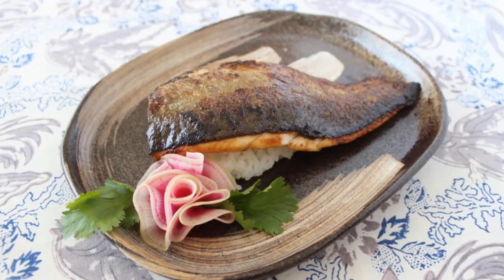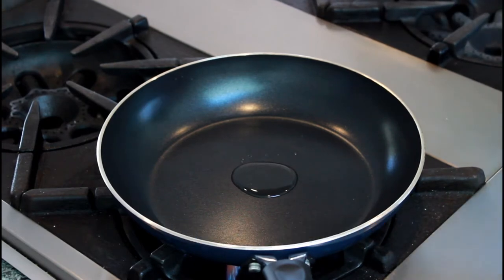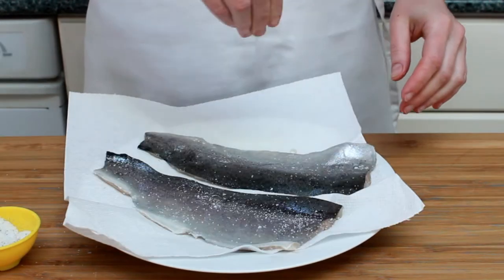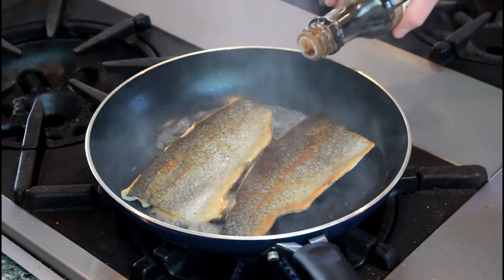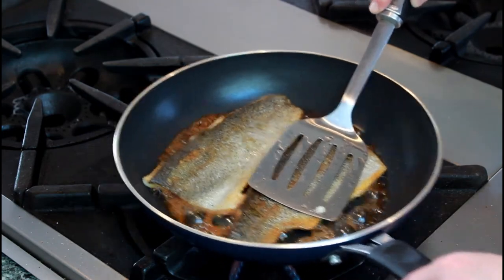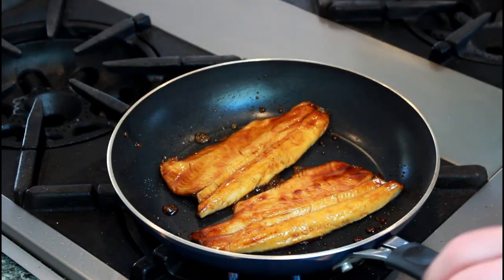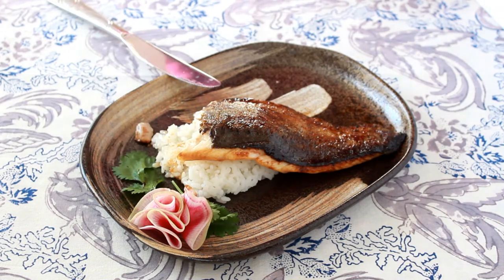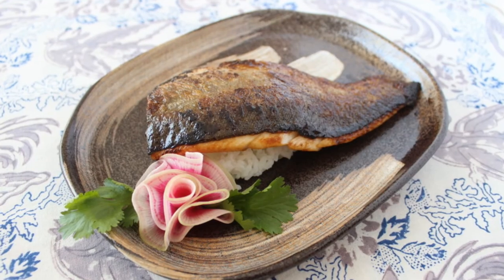Glazed Trout (a 5 min dinner)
1 tsp grapeseed oil
2 Trout fillets
1 Tbsp mirin
1 Tbsp Japanese style soy sauce (I use low sodium tamari)

If I was cooking a 1 inch thick salmon fillet, I'd cook it on the skin around 5 minutes (lower the heat after the first few minutes if its threatening to burn).  Then give it 1-2 minutes on the flesh side.  At this stage the flakes should start to separate, but not yield all the way.  That's the point at which I'd add the glaze and give the fish another 1-2 minutes in the pan, followed by a 5 minutes rest on a plate.  The trout is so thin it doesn't need to rest, but thicker pieces of protein need the rest to finish cooking the inside.

If the fish has the skin, cook it on the skin side as long as possible.  The skin provides insulation and prevents the flesh from drying out.  Aim for the total cooking time to be 6-8 min per inch of thickness.